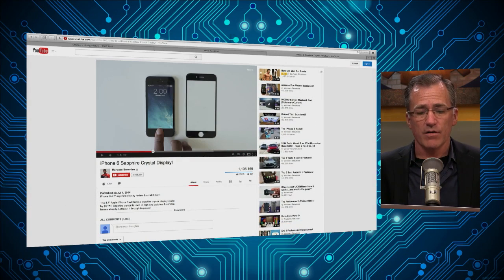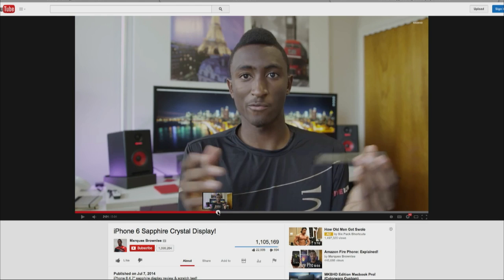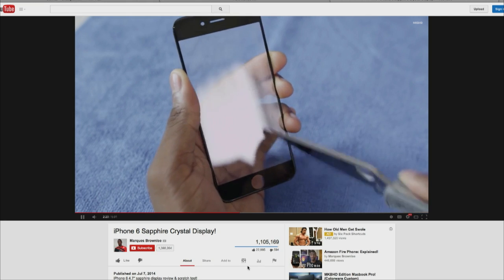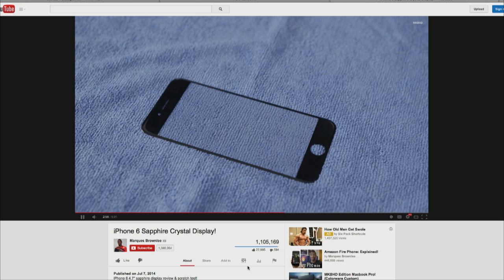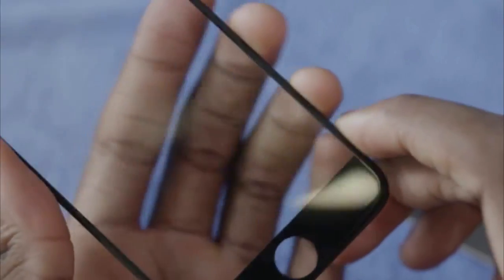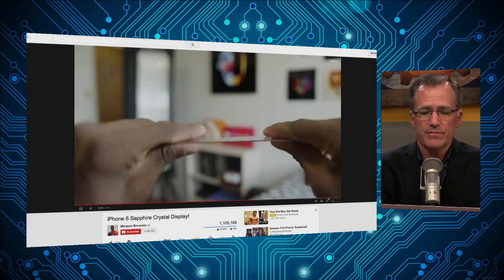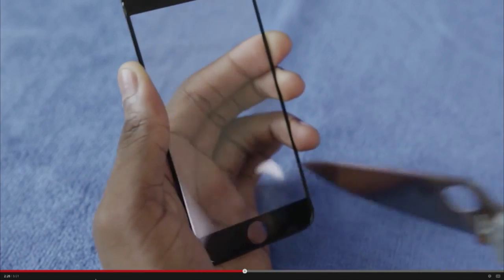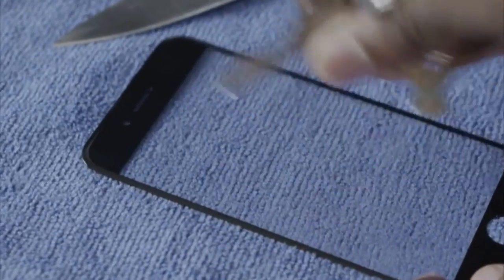iPhone 6 Sapphire Display Leaked: MacBreak Weekly 410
Mike Elgan, Andy Ihnatko, Alex Lindsay, and Rene Ritchie talk about the leaked iPhone 6 sapphire display.